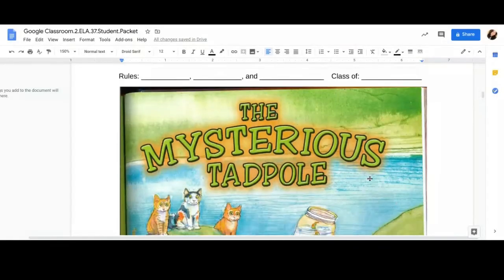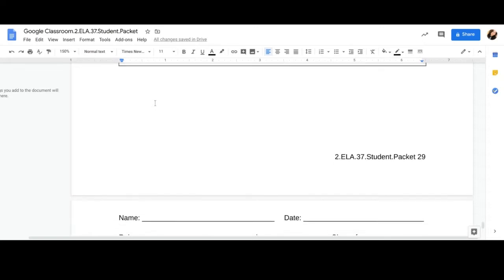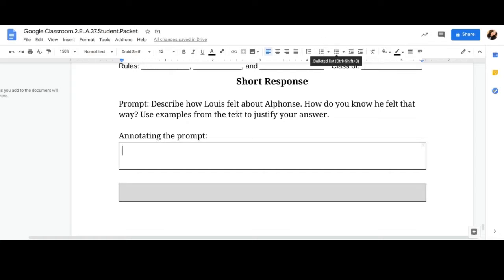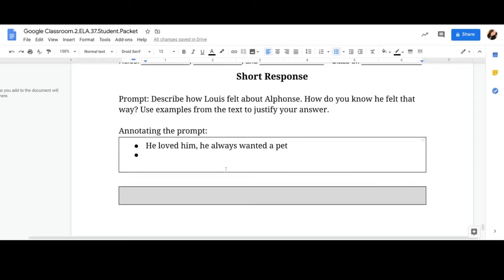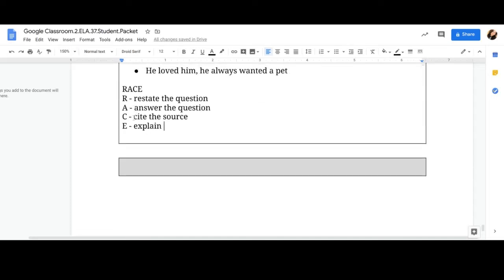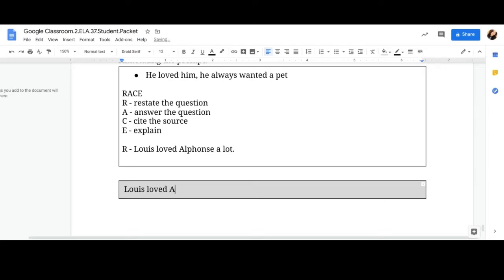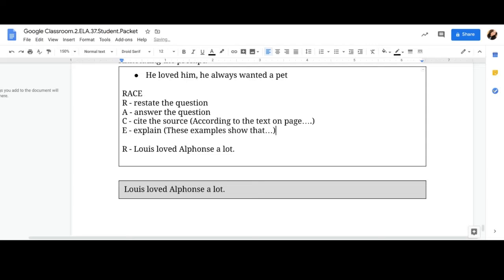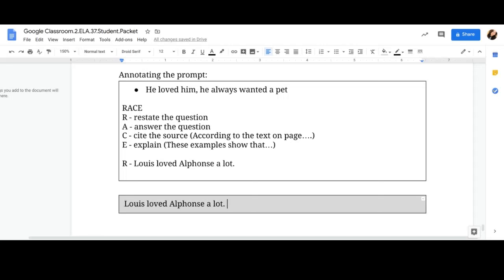Reading Packet: The Mysterious Tadpole Thursday Tasks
Please complete the following tasks below...

Identify the CI (Central Idea)
Write a complete R.A.C.E. Response